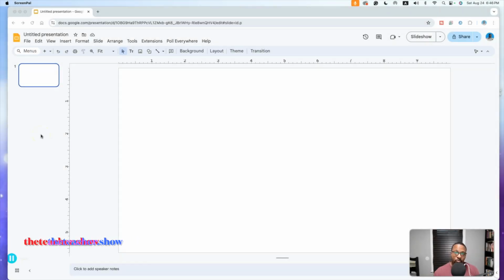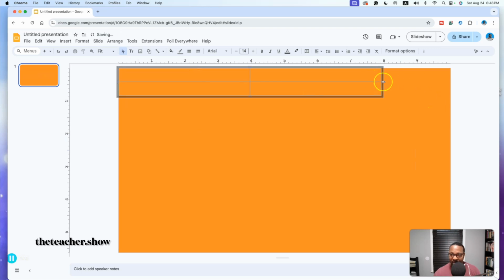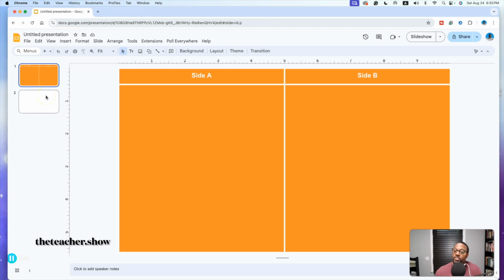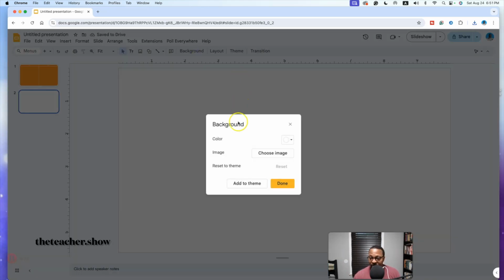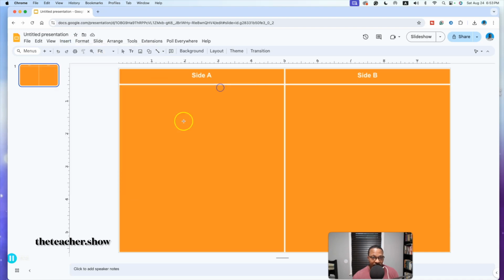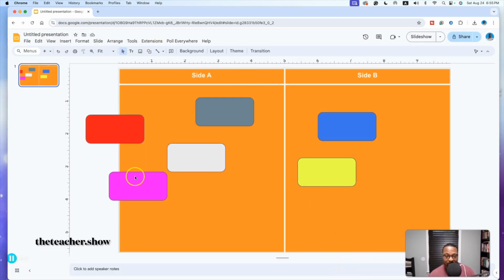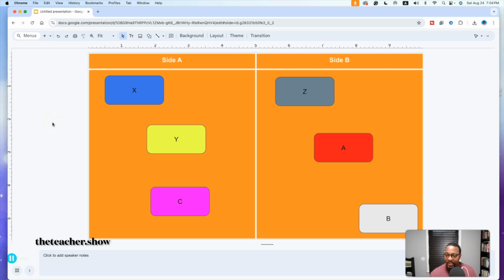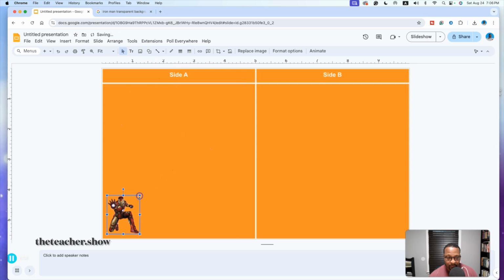EASILY CREATE A GOOGLE SLIDES DRAG-AND-DROP ACTIVITY FOR STUDENTS WITHOUT CHROME EXTENSIONS!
This is a thorough tutorial on how to easily create a free Google Slides drag-and-drop activity without the need for Chrome Extensions. Updated for 2024.
-- Teaching is full of side shows and cutthroat clowns. Learn how to either navigate or evacuate the profession appropriately.